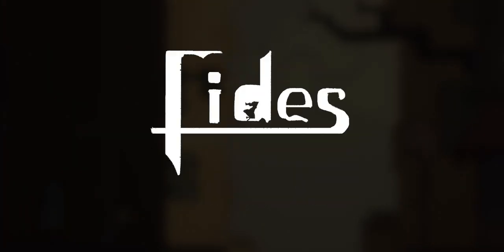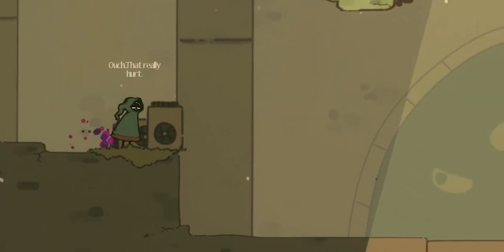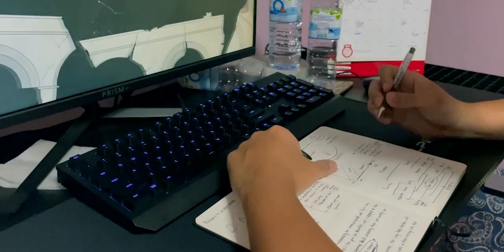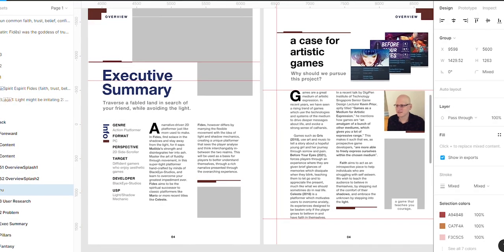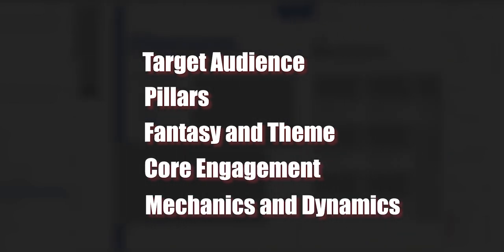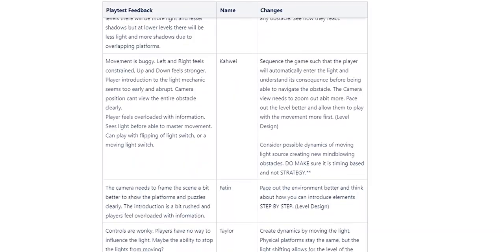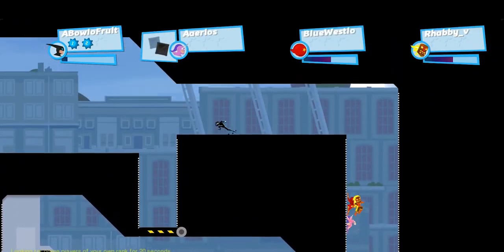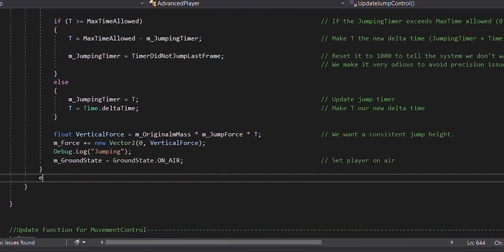I'm Making an AESTHETIC Platformer about AVOIDING the LIGHT! | Fides Devlog 1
Hi! I'm currently working on a 2D narrative driven platformer that teaches diffident gamers how to trust their emotions and have faith in themselves, through Light and Shadow mechanics.

You play as Matilda, a stoic, inflexible, and reserved girl dwelling with her free-spirited best friend Faith, in a post apocalytic desolate realm. One day however, she goes missing, and Matilda goes on an ardous journey to find her. The catch however, is that Matilda is severely hindered and hurt when exposed to light, and as a result has to move through the shadows in search of Faith.

The game features a simple array of expressive movement controls which flow into one another. Players will master the movement as they traverse the land, and immerse themselves in the narrative.

This Devlog talks about the design processes that went behind making the project Milestone Prototype, and what I have planned for the future. This is a part of a DigiPen Institute of Technology Project Module (GAM200/UXG2400) with a team of 4 programmers and 1 artist, along with myself, the solo designer.

Music

Be With U - LVDS
Cafe Noir - LVDS
1925 - LVDS
All music tracks belong to the appropriate owner.